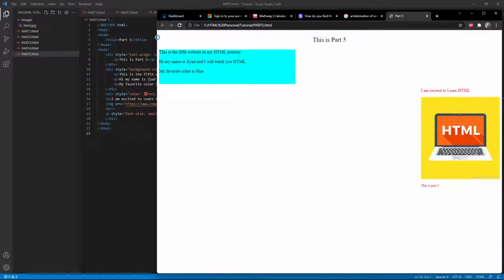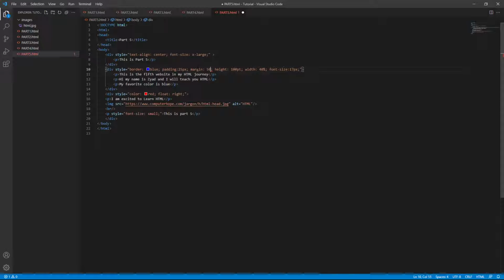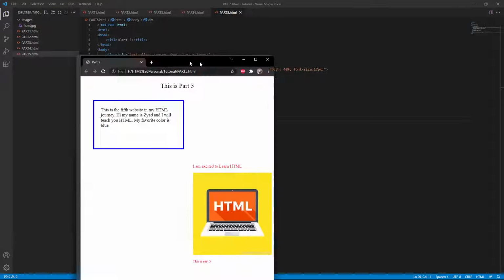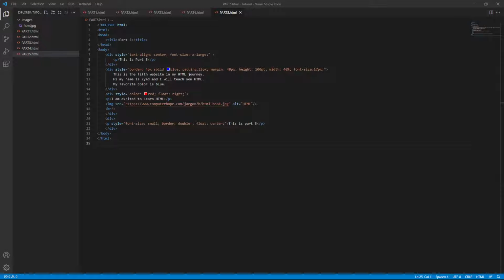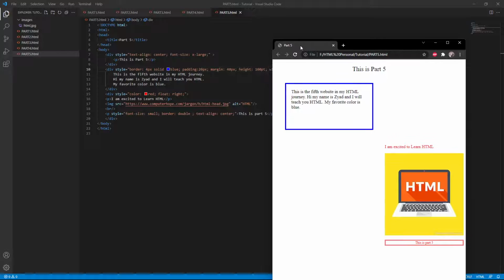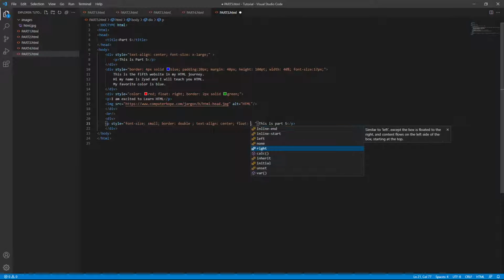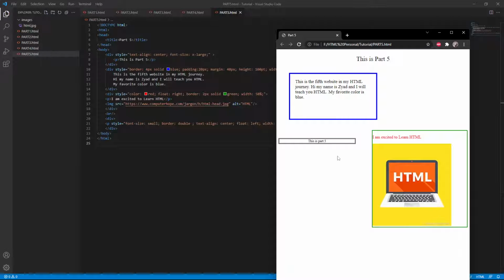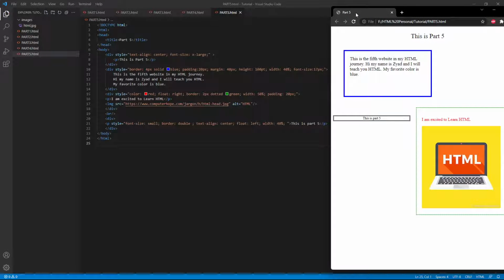Making Our Website More Organized - HTML Tutorial For Beginners - Part 5